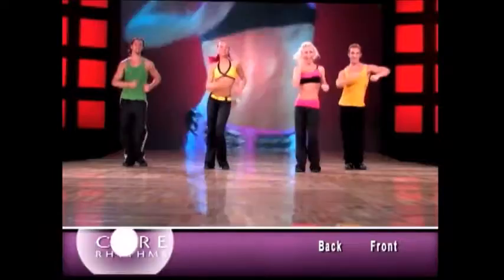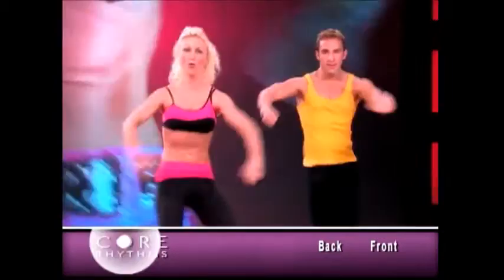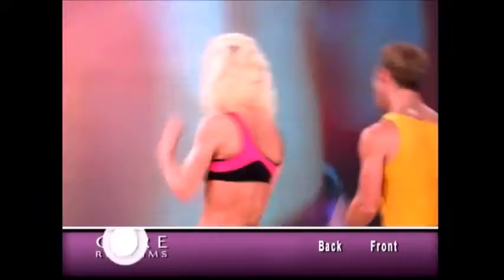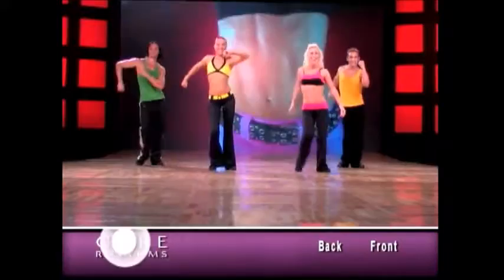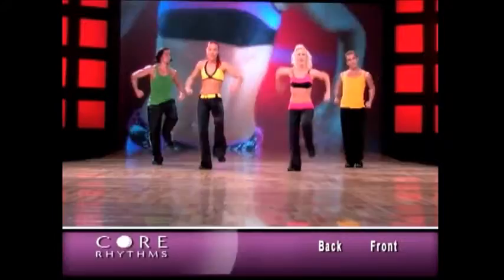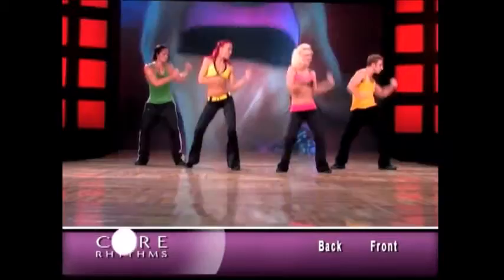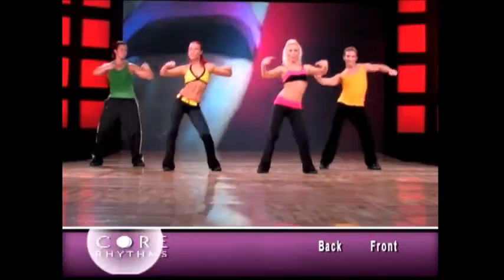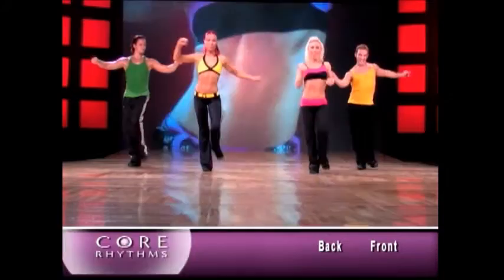Core Rythm Front Version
Check out this Core Rhythm short work out video featuring Julia Gorchakova!